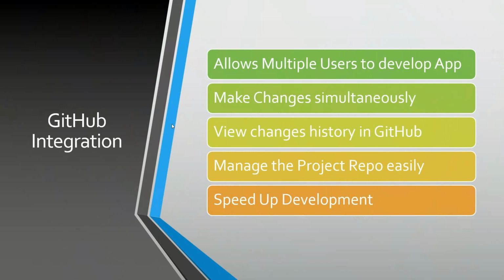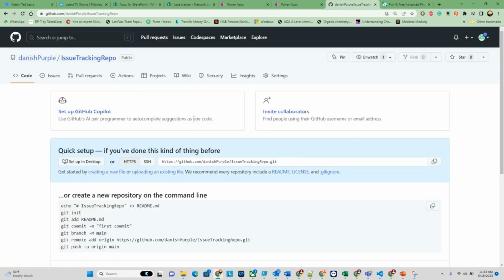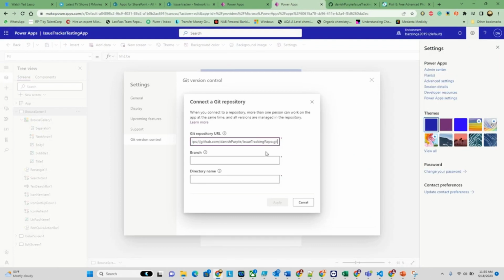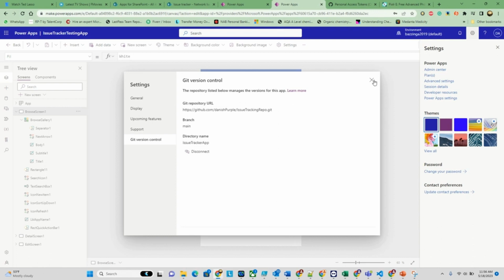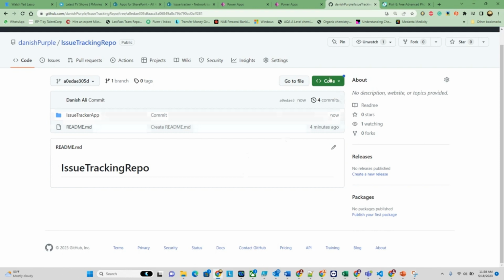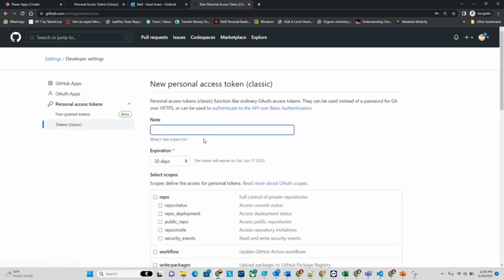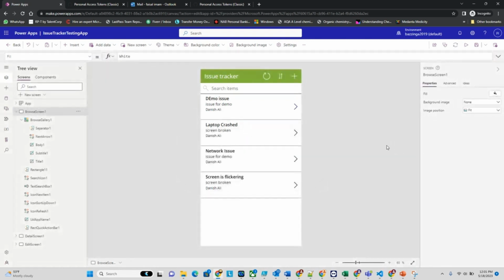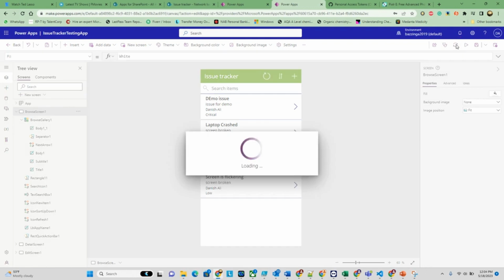PowerApps CoAuthoring using GitHub Integration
Hey Power Platformwers, Today we will take a look at the new Co-Authoring Features available in PowerApps via GitHub Integration. Now multiple users can easily Co-Athor and develop the same CanvasApp easily by integrating the App with GitHub and using GitHub for Source Control.We will do an End-End demo of how it all works together.